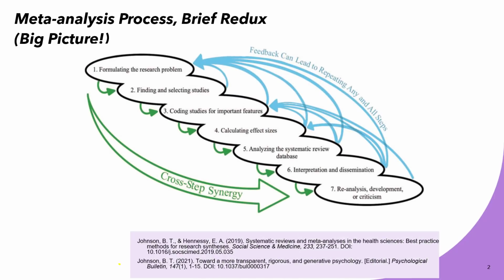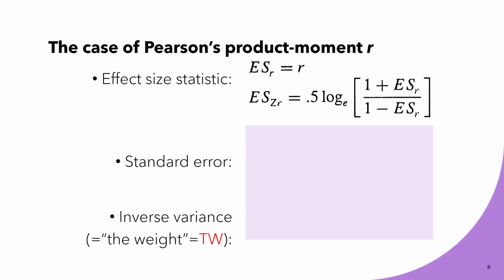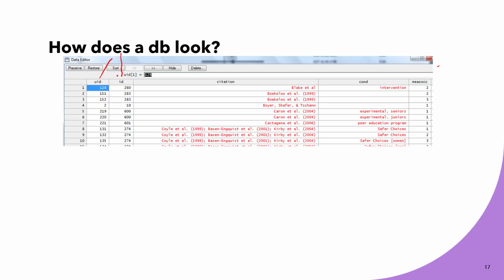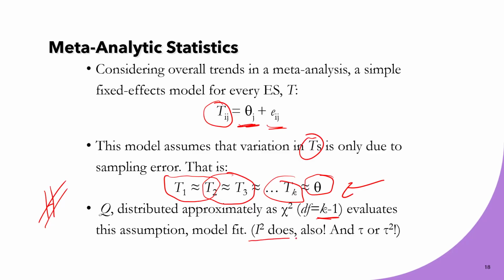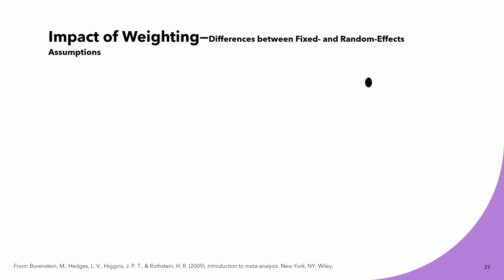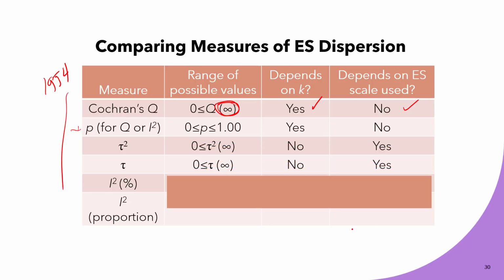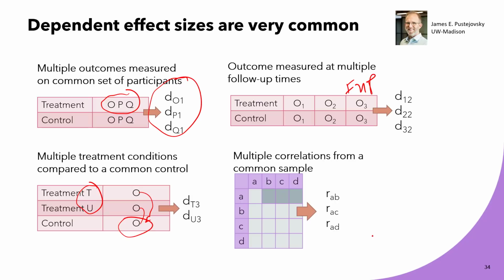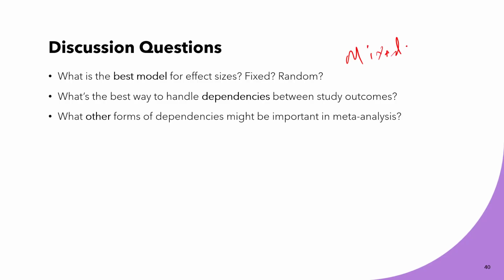Meta-Analytic Models of Effect Sizes: Overview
Big Picture on Meta-Analysis; Fixed vs. Random Models of ESs—Classical Meta-analysis; Dependent Effect Sizes in Meta-Analysis